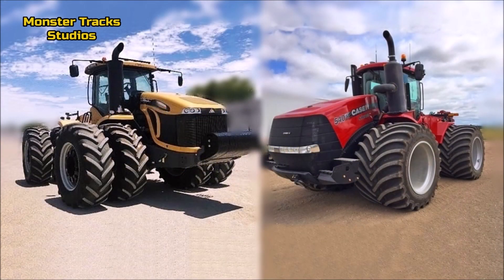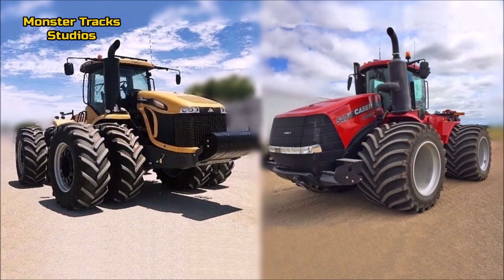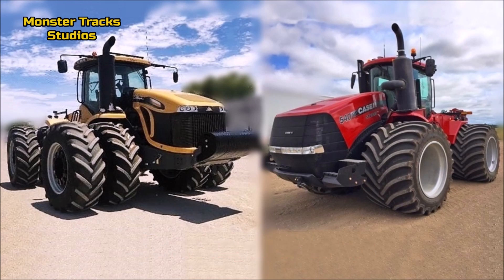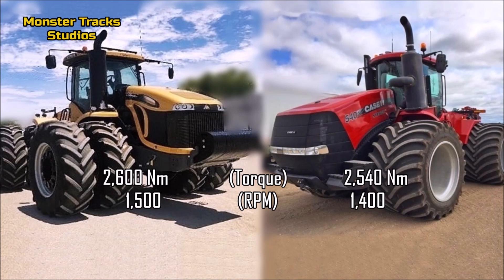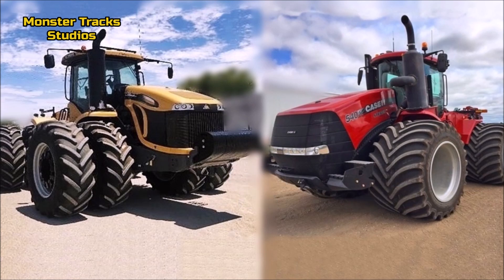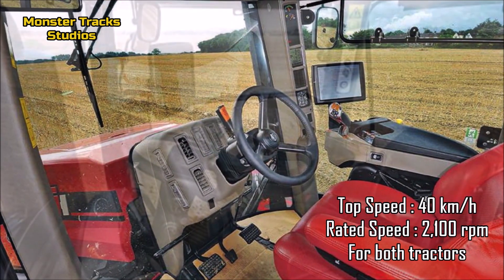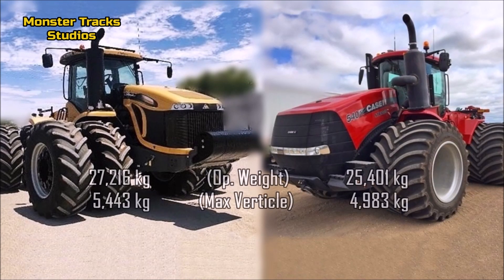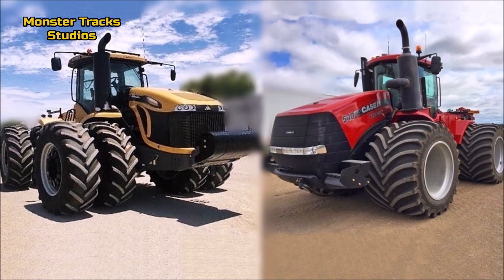Challenger MT965E VS Case Steiger 540 - [Ultimate comparison] (Size/Power/Performance)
Here we have 2 monsters of CAT & Case, the second largest challenger of E series against the 4rth largest model of steiger series, see the comparison now on youtube, waiting your comments about what would you choose!! Both series make some of the most powerful tractors out there.